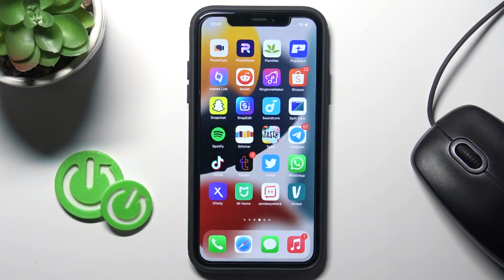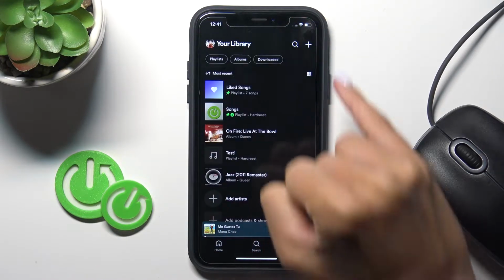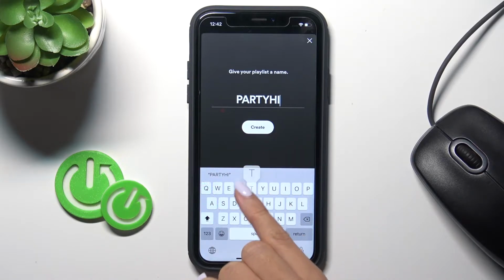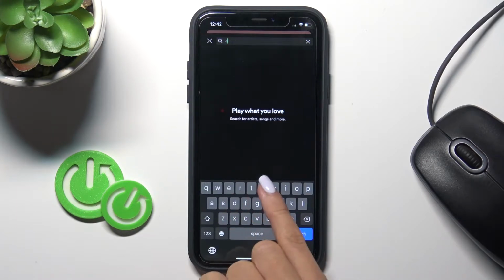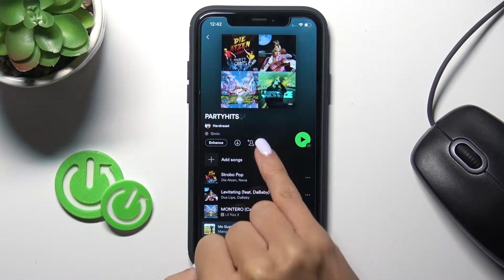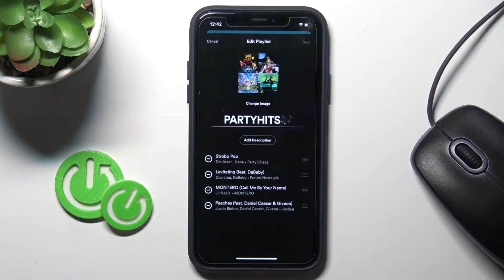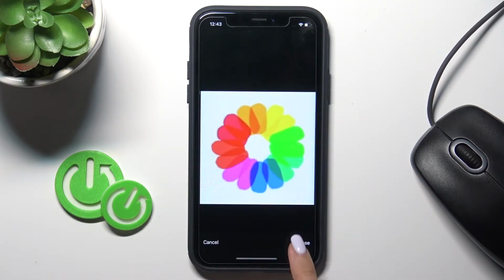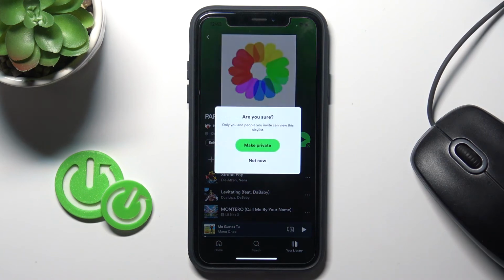How to Create Spotify Playlist on iPhone? | OWN SPOTIFY PLAYLIST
Are you planning an event and need a special playlist? Do you want to put together the perfect trip playlist? Take a look at how it works on iPhone! Add any song you want, and make up your own name!

How to Create Spotify Playlist on iPhone?
How to Add New Spotify Playlist on iPhone?
How to Personalize Spotify Playlist on iPhone?